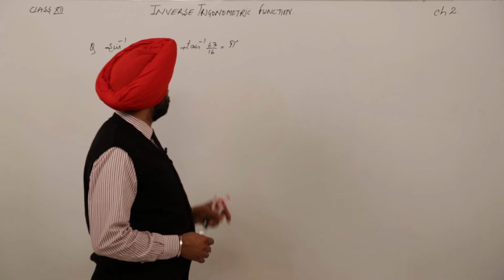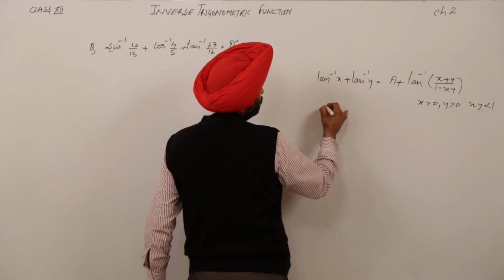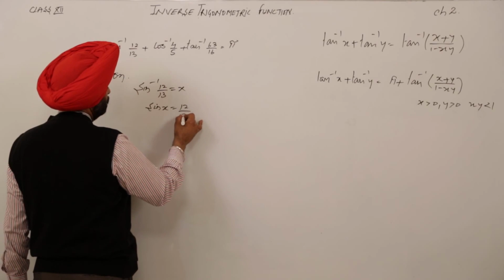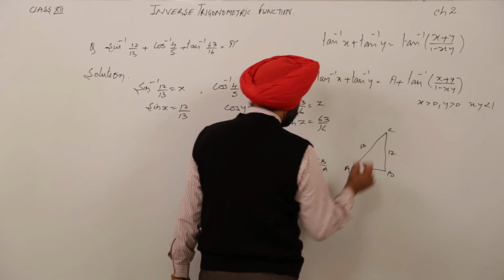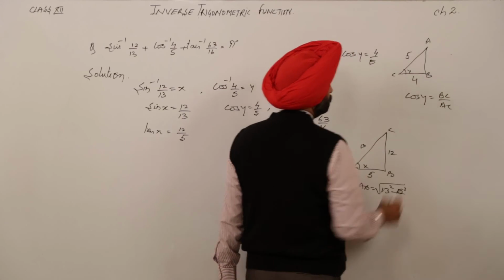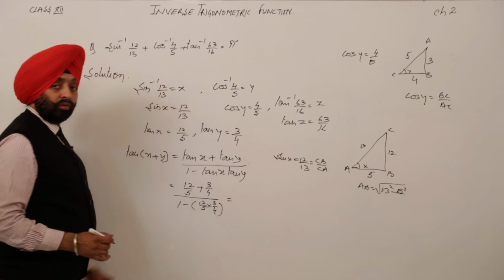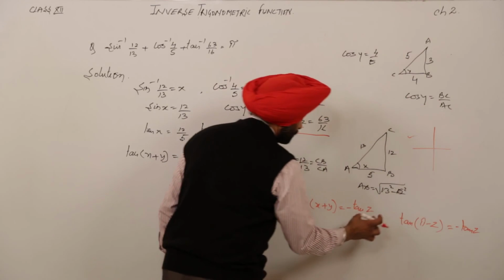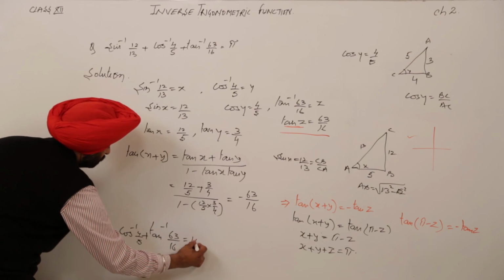Free Relevant Important Question l ICSE MATH 12 | CHAPTER 2 | Inverse Trigonometric Functions I L31